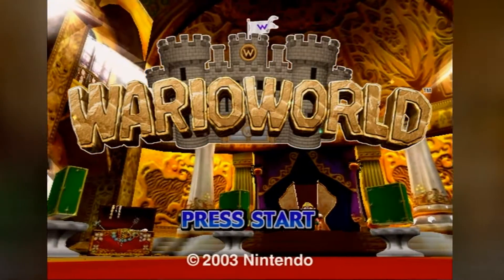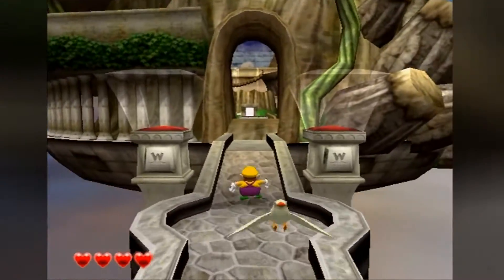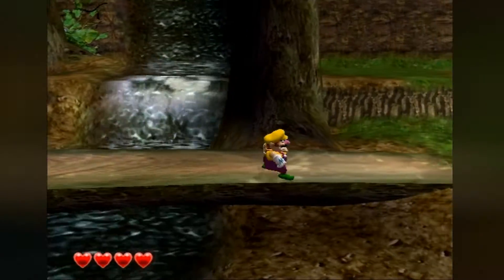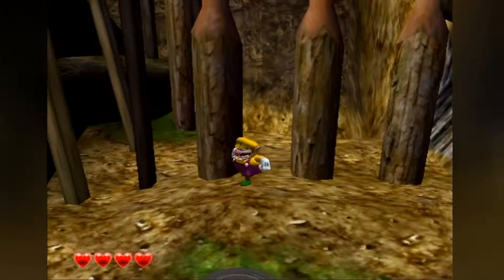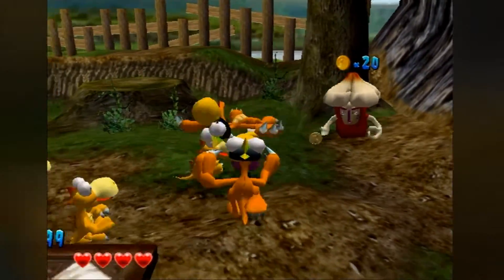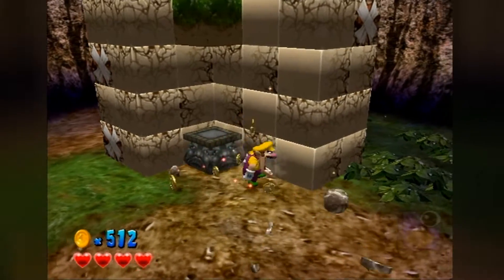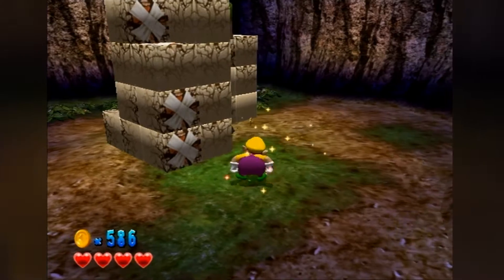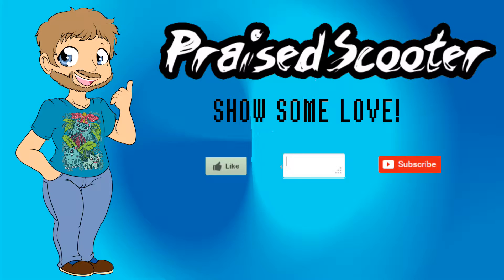Let's Play Wario World pt 1 - Greed is Good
Wario has Gotten all the treasure he has ever wanted! But...

This is going to be a 100% completion of Wario World. We will be getting all Golden statue pieces, all Red Diamonds, all treasures and all Spritelings.

Small note is that this is a reprise of my original project back in 2010. Once this project is complete, I'll be deleting the original videos. If you have the time to, and want to, you can watch the original series if you'd like a comparison.
Keep in touch via the social media!